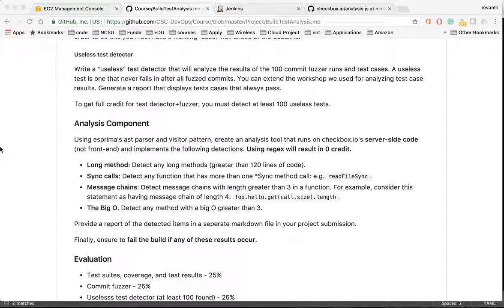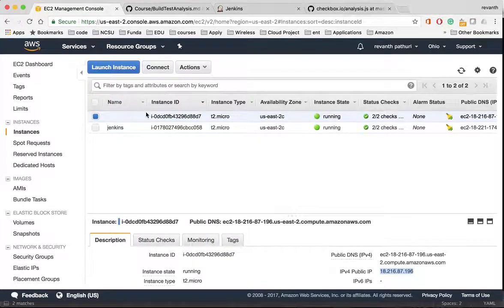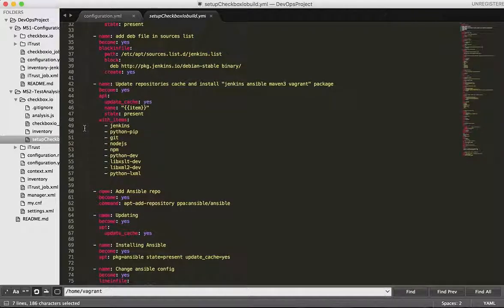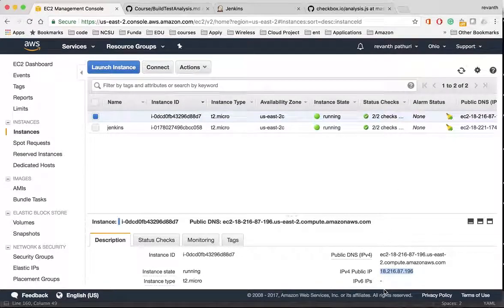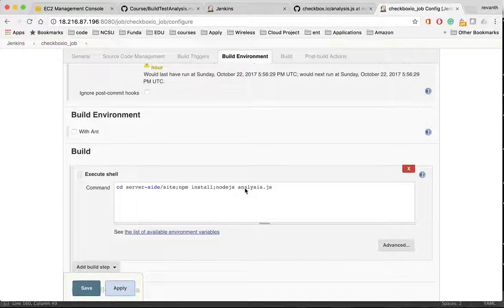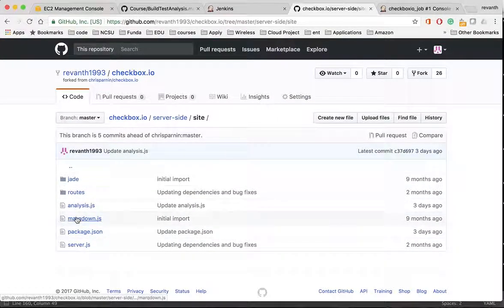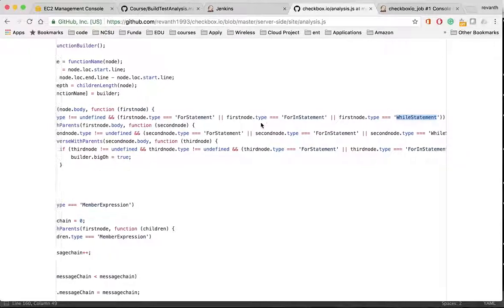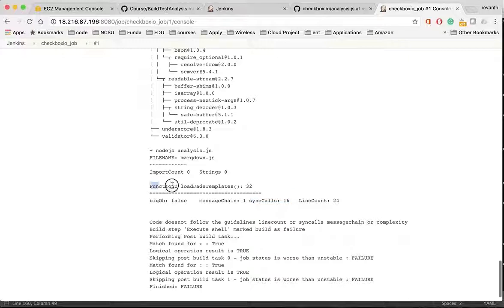Analysis and build failure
implements the following detections. Using regex will result in 0 credit.

Long method: Detect any long methods (greater than 120 lines of code).
Sync calls: Detect any function that has more than one *Sync method call: e.g. readFileSync.
Message chains: Detect message chains with length greater than 3 in a function. For example, consider this statement as having message chain of length 4: foo.hello.get(call.size).length.
The Big O. Detect any method with a big O greater than 3.